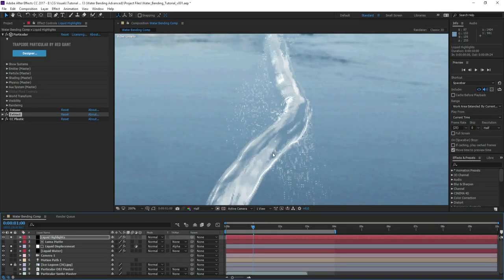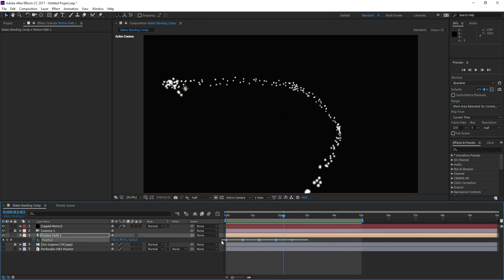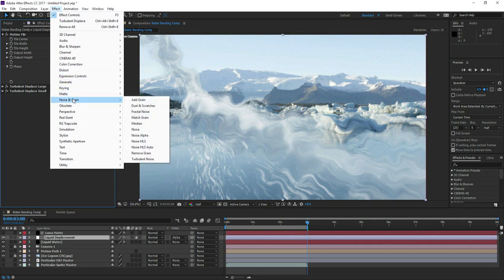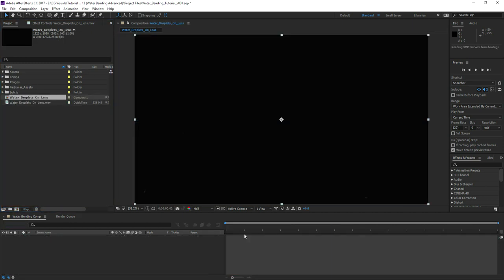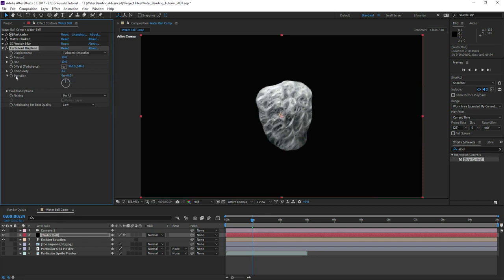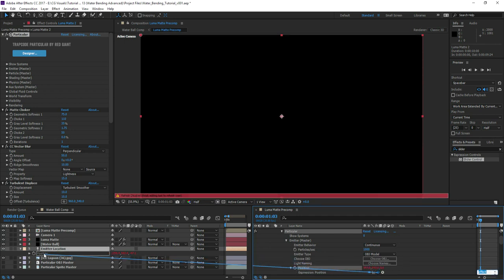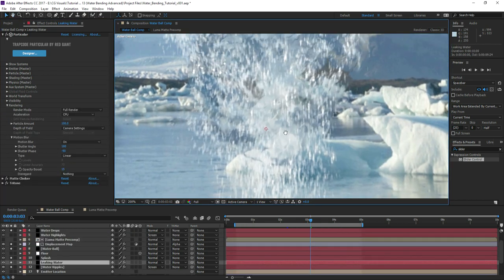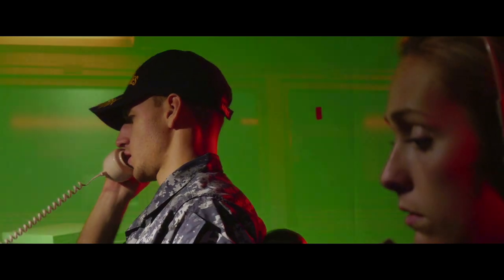Trapcode Fluids Tutorial: Realistic Waterbending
Learn how to use motion paths and Trapcode Fluids to achieve the classic water bending effects from TRAPCODE ELEMENTS - The Last VFX Bender

This tutorial is separated into two exercises, the first effect can be achieved in Trapcode Particular 3, while the second project benefits highly from the use of Trapcode Fluids. A brand new physics engine is included in version 4 but is only compatible with After Effects CC 2017 or later. Regardless of which version you choose, you’ll have a versatile fully procedural water simulation that can be adjusted on the fly directly inside of After Effects…